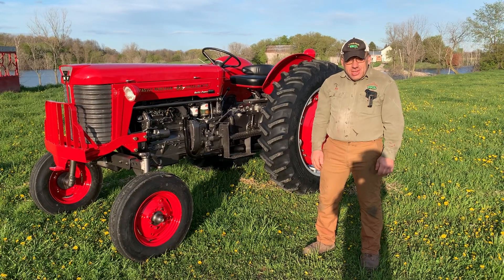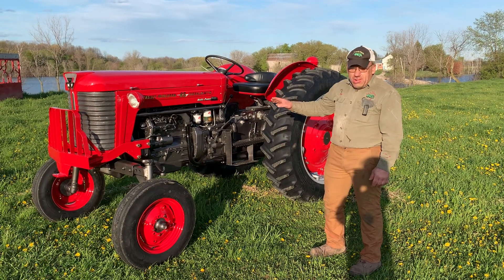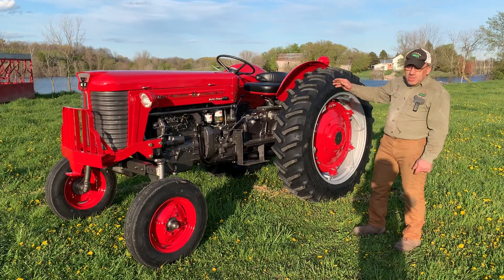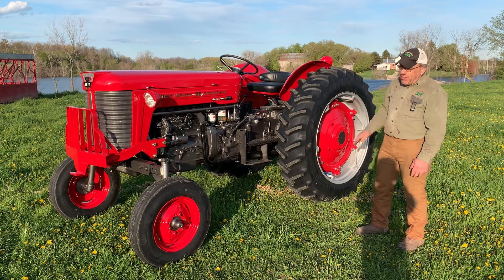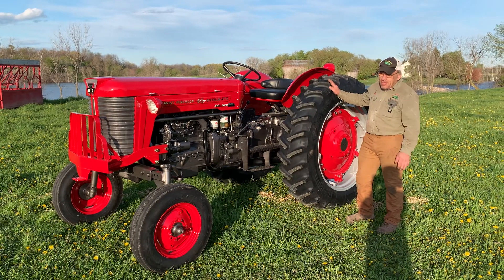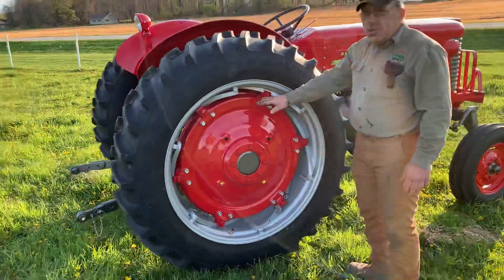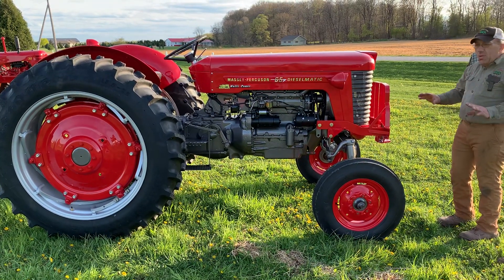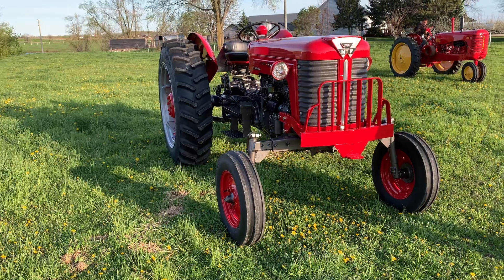Massey Ferguson 65 Restoration by Joe’s Auto Body Tractor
1960 Massey Ferguson 65 Diesel
Restoration by Joe’s auto body tractor